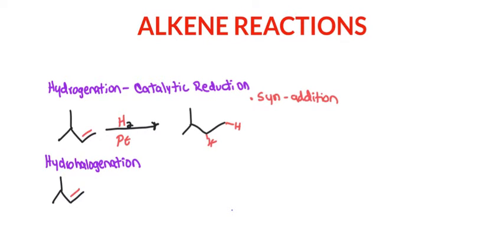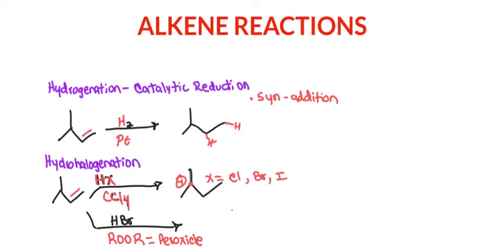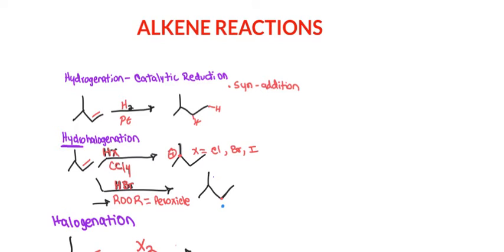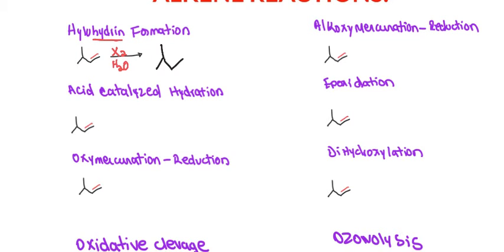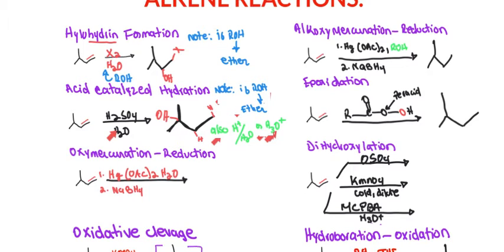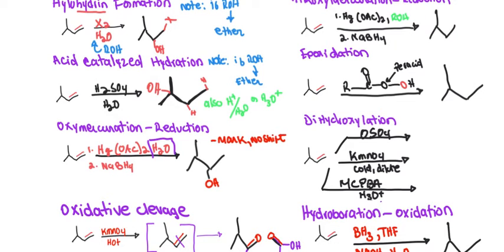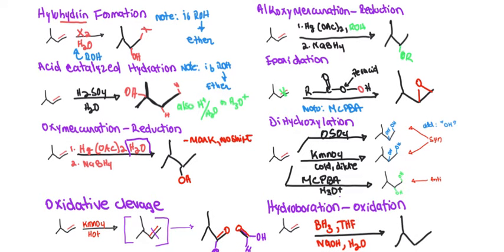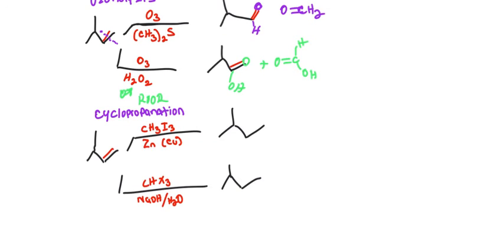Alkene Reactions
All you need to know for the DAT test regarding Alkenes.